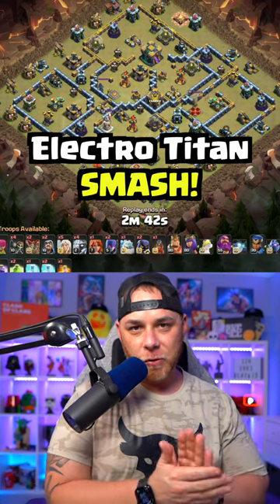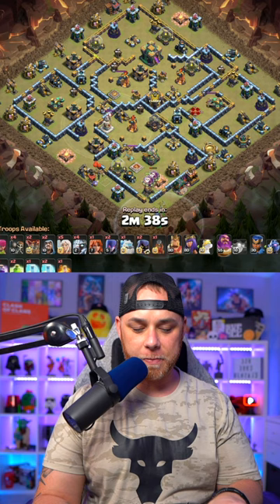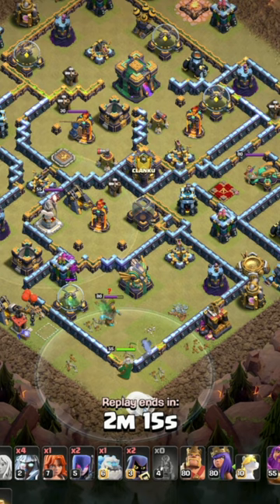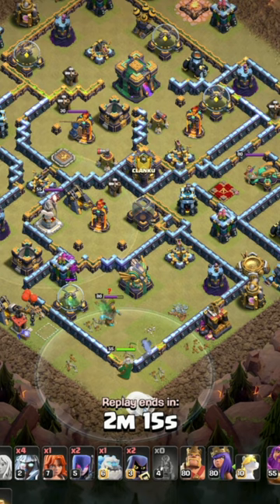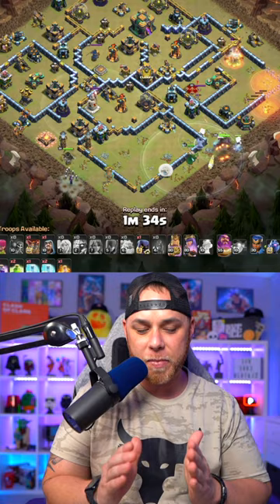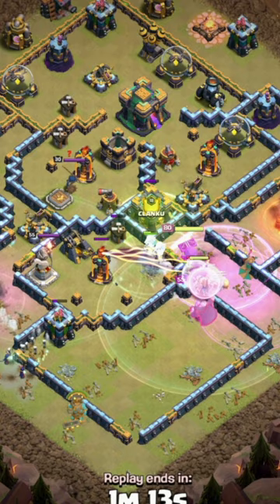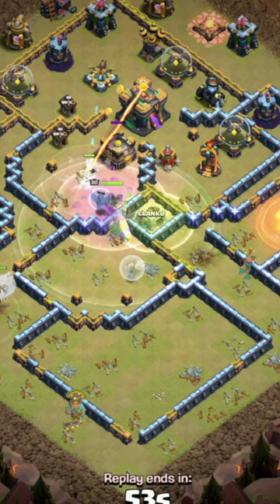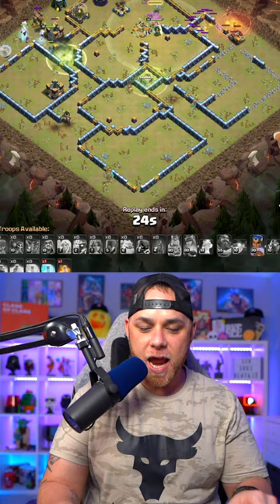TH14 Electro Titan Smash TOO Powerful?! (Clash of Clans)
TH14 Electro Titan Smash is INSANE in Clash of Clans! Kenny Jo provides a TH14 Electro Titan Attack example that dominated their opponent from a recent PDX Reloaded Clan War.